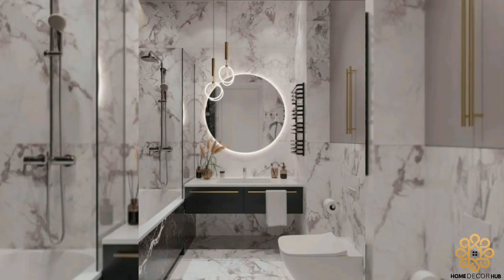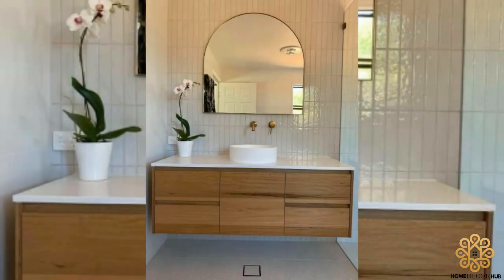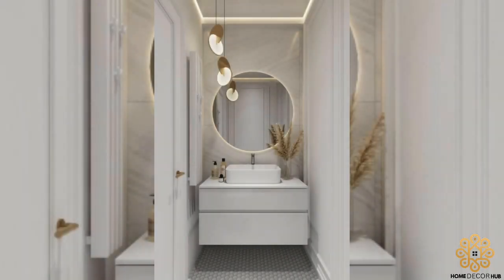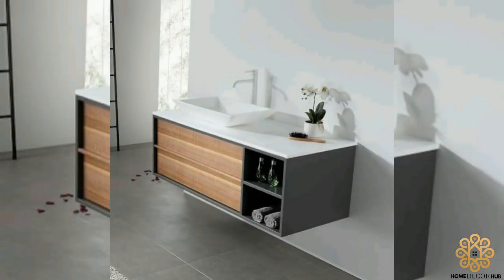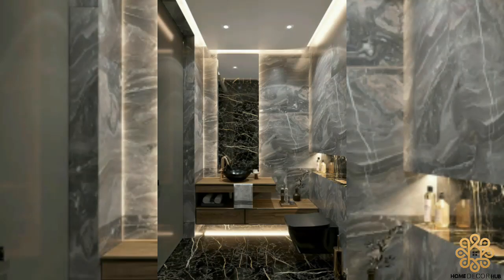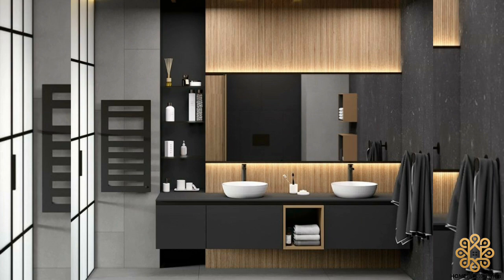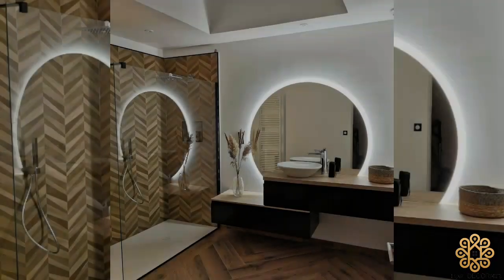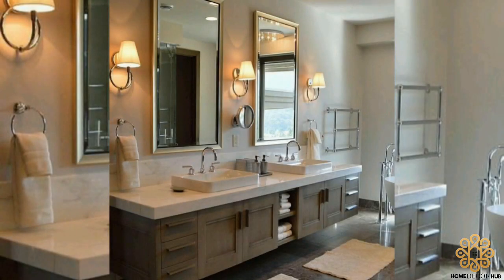Floating Bathroom Vanity Cabinet | Bathroom Cabinet Ideas 💡| Bathroom Decor Ideas 💡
amazing home decor ideas,
farmhouse decor,
fall decor,
decorating ideas,
wall art for living room,
wall art ideas,
room interior design,
minimalist living room,